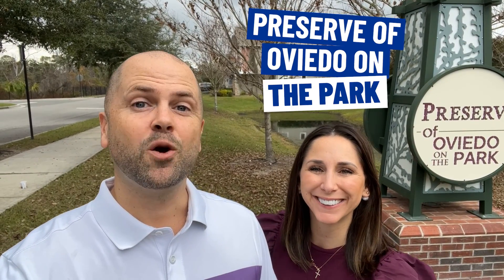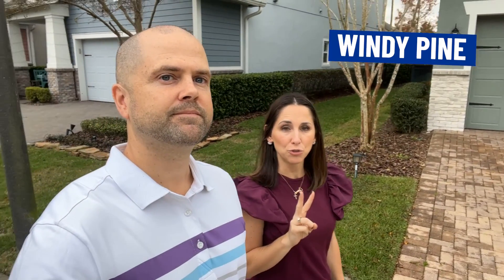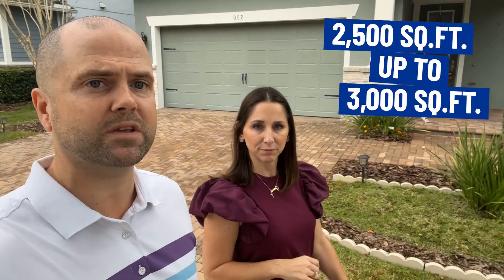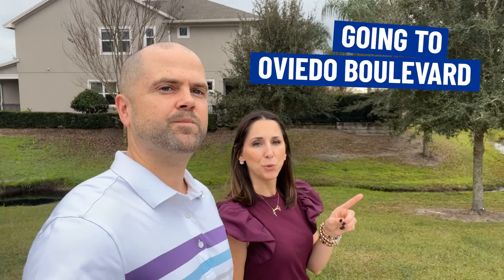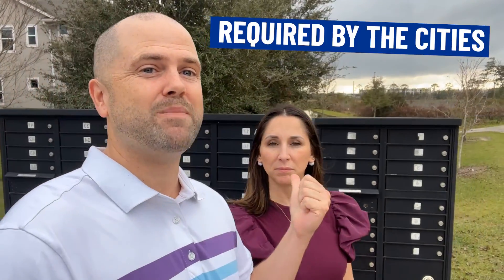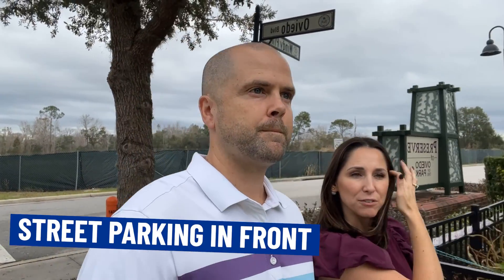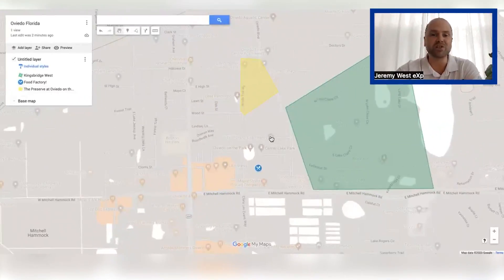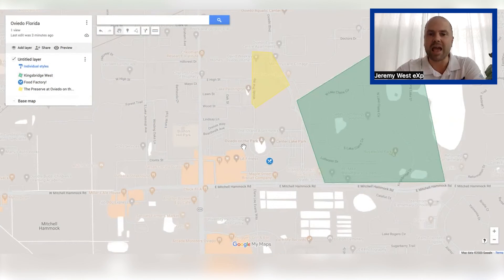PRESERVE OF OVIEDO ON THE PARK: Living in Oviedo FL | Moving to Oviedo Florida | Oviedo FL Homes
Are you thinking about moving to Oviedo Florida? Let’s explore Oviedo Florida today!

 🤔 Thinking of Moving to Seminole County?

Today let's discover the Preserve Of Oviedo On The Park Living in Oviedo Florida!

Welcome to Oviedo Florida! Nestled among some of Central Florida's most pristine nature preserves, Oviedo Florida is a place like no other. The city offers something for everyone – from outdoor adventures in the lush Oviedo on the Park preserve to exciting nightlife and events downtown. Oviedo Florida truly has something for everyone, whether you're looking to get a taste of nature, experience the thriving Oviedo Florida culture, or just have some much-needed relaxation.
Experience Oviedo on the Park in Oviedo Florida – a lush preserve with something for everyone. With over 600 acres of parkland and trails, Oviedo on the Park is a great place to explore nature. Whether you're looking for an easy stroll along the trails or a more challenging hike up some of Oviedo's hills, Oviedo on the Park in Oviedo Florida has something for everyone. You'll also find plenty of wildlife to observe while exploring Oviedo on the Park.
Experience Oviedo Florida's vibrant downtown culture! Downtown Oviedo Florida is full of exciting events and nightlife. From classic Oviedo Florida festivals to cosmopolitan Oviedo dining, there's something for everyone in Oviedo Florida's downtown area. With an array of shops, galleries, and other attractions, Oviedo Florida's downtown area is always buzzing with activity. Whether you're looking for a night out on the town or just to explore Oviedo Florida's culture, Oviedo Florida's downtown area has something for you.
I’d love to help you make a smooth move to Oviedo Florida!
00:00 - Intro To Reserve Of Oviedo On The Park Oviedo FL
01:09 - Reserve Of Oviedo On The Park Breakdown Oviedo FL
01:20 - Two Streets In Preserve - Windy Pine And Oviedo Boulevard Oviedo FL
01:42 - Windy Pine Breakdown Oviedo FL
02:05 - Drawback Of Preserve Of Oviedo On The Park Breakdown Oviedo FL
02:43 - Birds In Preserve Of Oviedo On The Park Breakdown Oviedo FL
03:20 - Interesting Fact About Mailboxes Oviedo FL
03:53 - Oviedo Boulevard Breakdown Oviedo FL
07:12 - Reserve Of Oviedo On The Park Map Location Oviedo FL
07:48 - Wrap up to To Reserve Of Oviedo On The Park Oviedo FL
If you want to know everything about eating, sleeping, working, playing, the good, and the bad of living in Oviedo Florida, then subscribe▶ and tap the bell🛎 for notifications so you can be the first to know about the current market in Oviedo FL.😁

We get calls and emails everyday of people just like you, looking for help on making their move to Oviedo Florida and we absolutely love it.😍 Whether you are moving in 9 days or 90 days, give us a call☎, shoot us a text📝, or send us an email📨 so we can help you make a smooth move to Oviedo Florida.